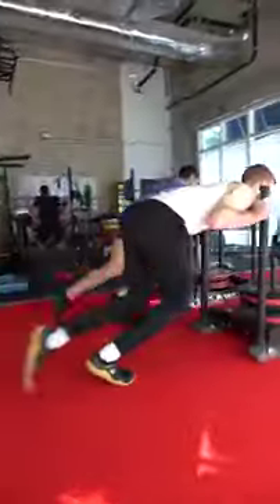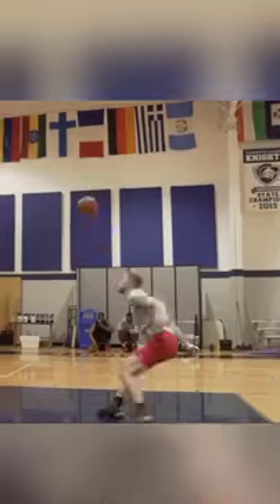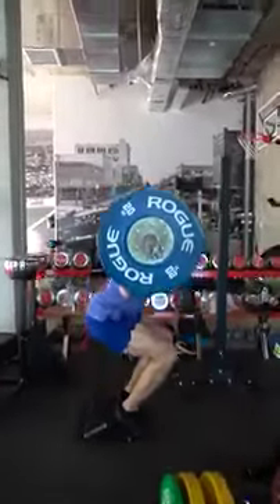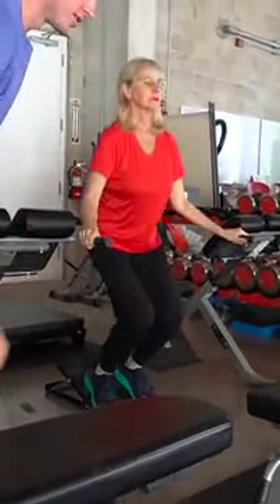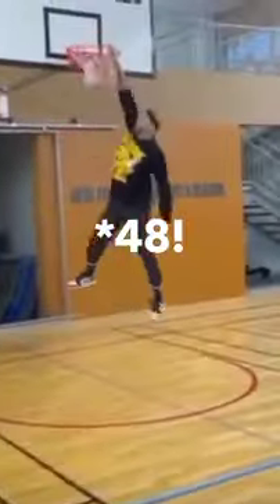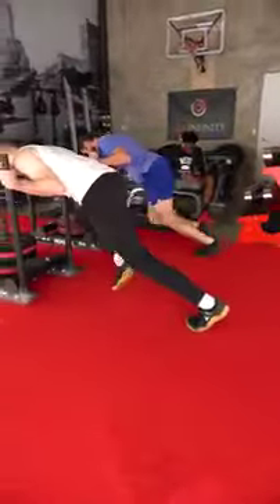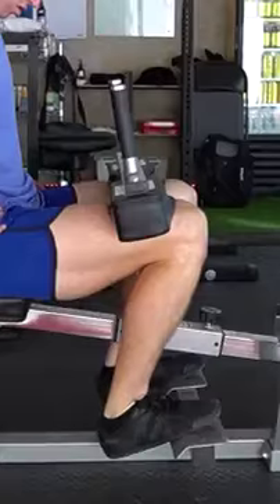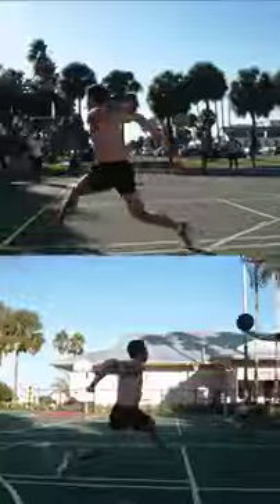White Men Can't Dunk